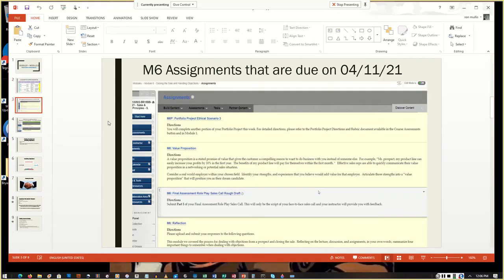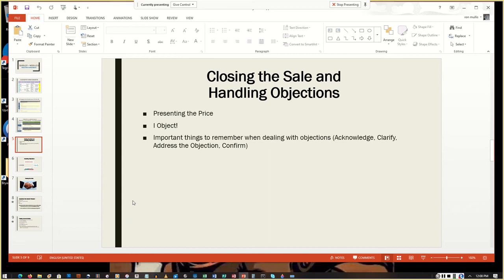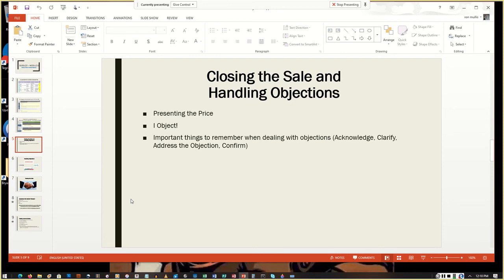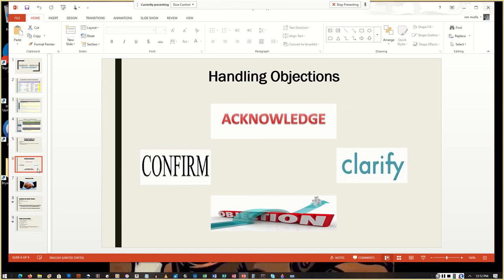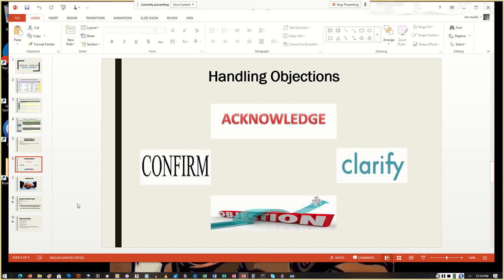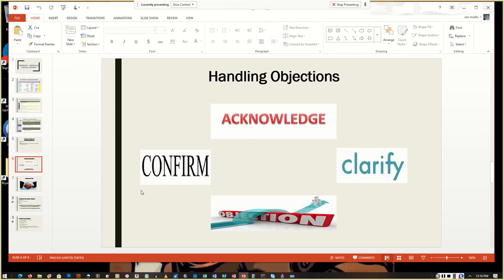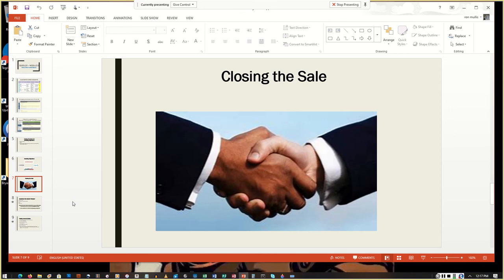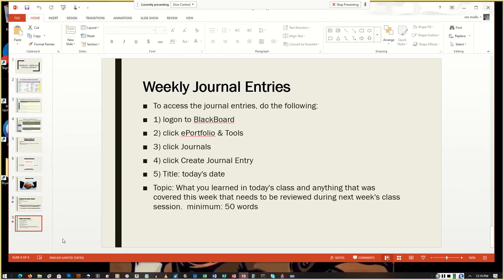BUSS120 - Sales & Service Principles - Closing the Sale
In today's class, we discuss closing the sale & handling objections